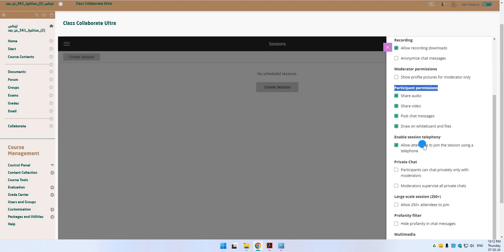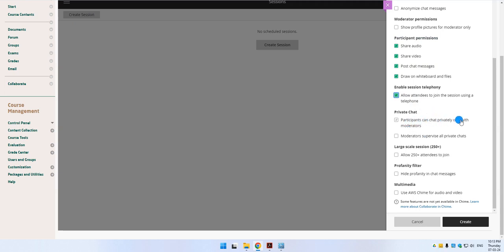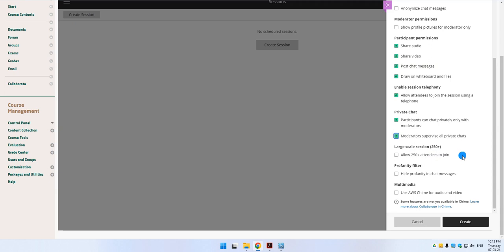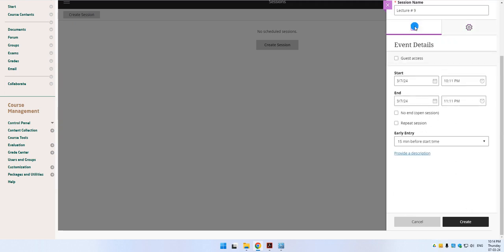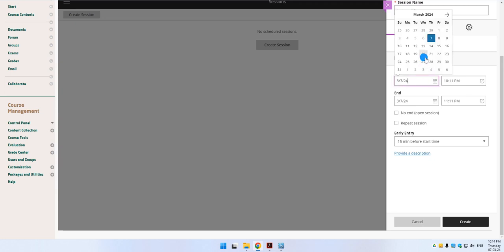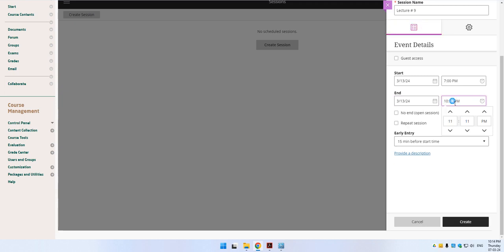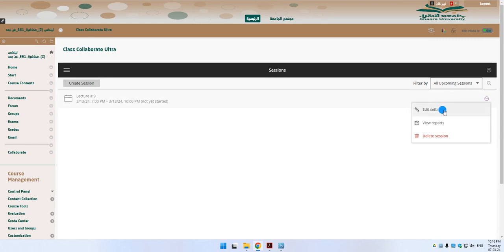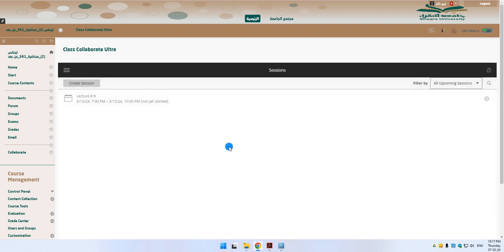BlackBoard-IV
Virtual Meetings
Creating Sessions / Online Meetings for the Students in Blackboard

College of Computing and Information Technology
Shaqra University